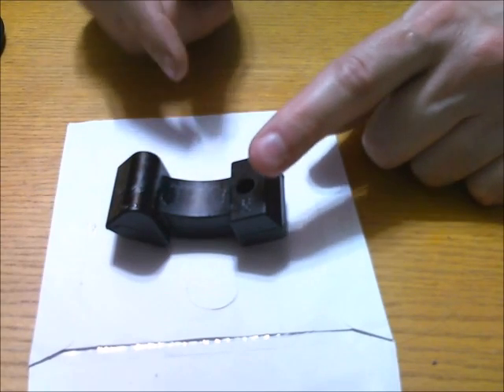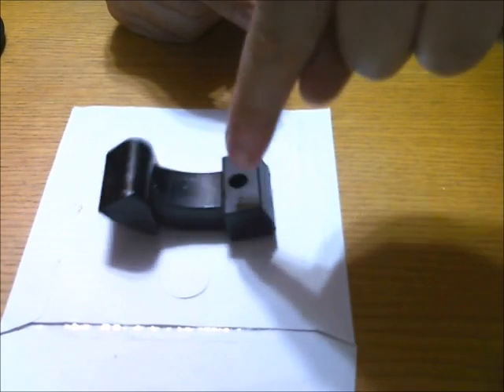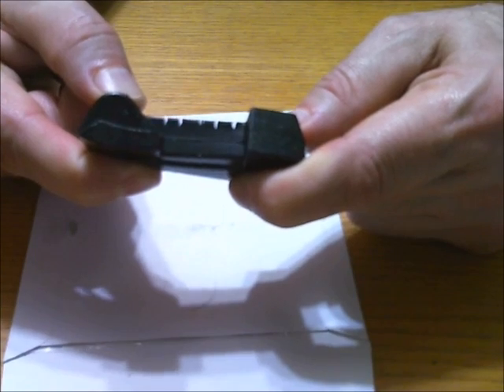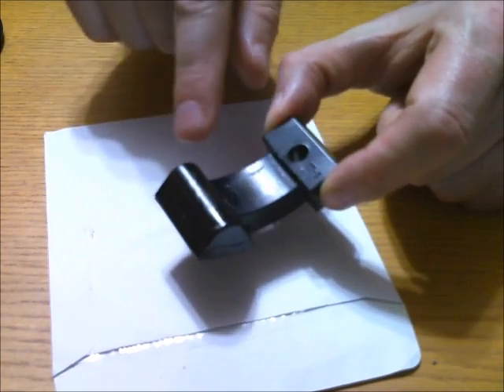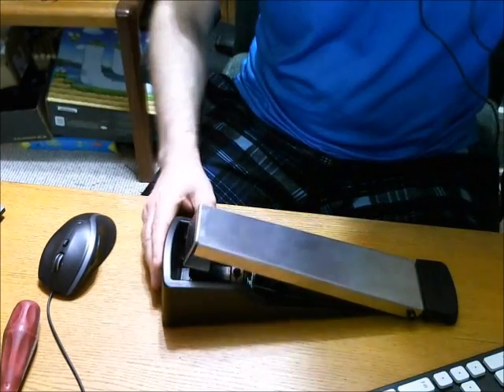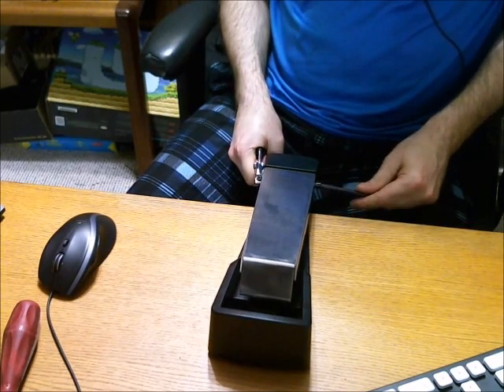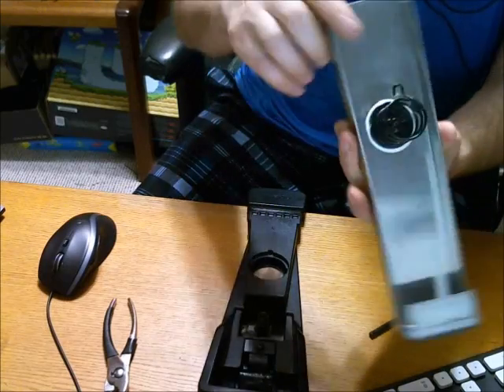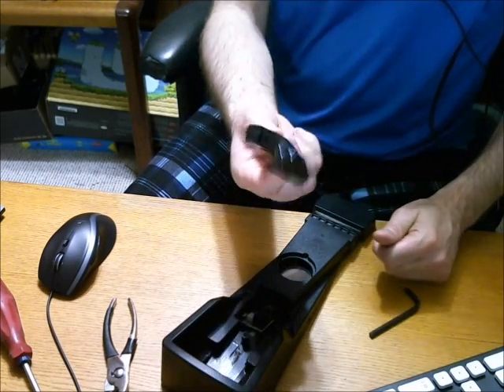Roland hi hat pedal - permanent fix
A permanent fix for a Roland hi hat pedal with a stiff rubber actuator